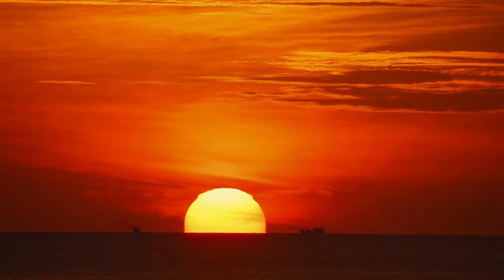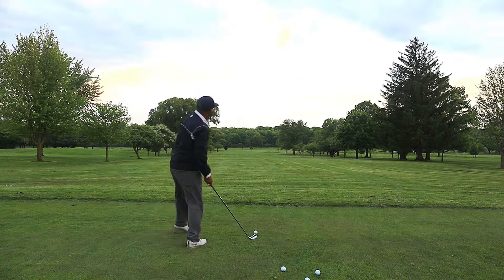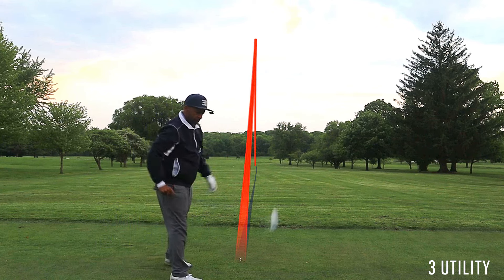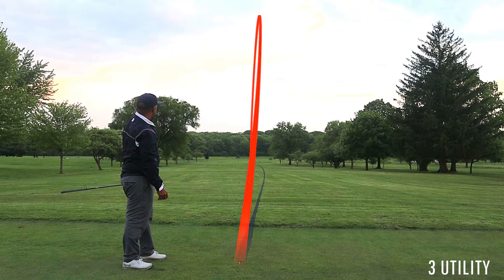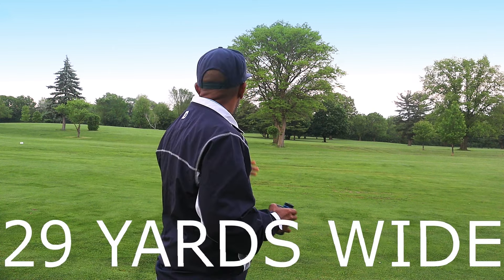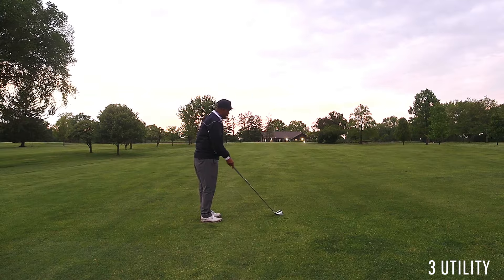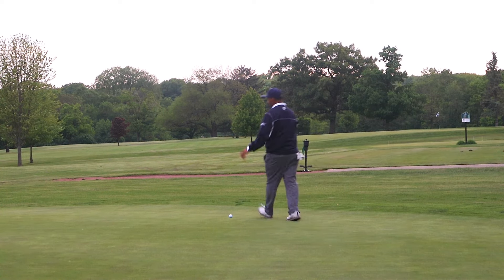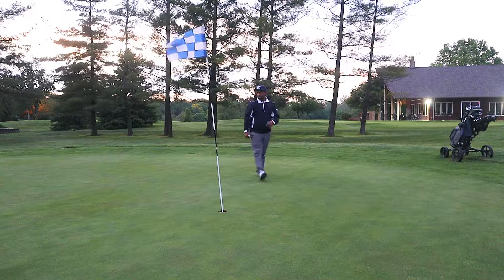Utility Iron or HYBRID Iron? | What's right for YOU?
Caley sent me a Utility Iron to try. I hit it off the tee and also off the fairway. Will this club work out of the short stuff? How will it perform overall? Most importantly, is this a club you should consider playing? I hope you enjoy!